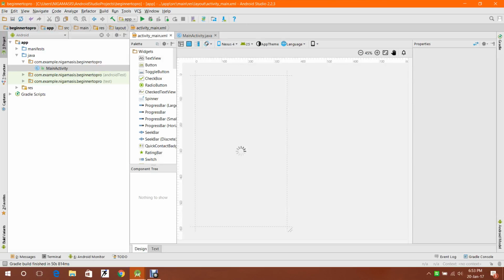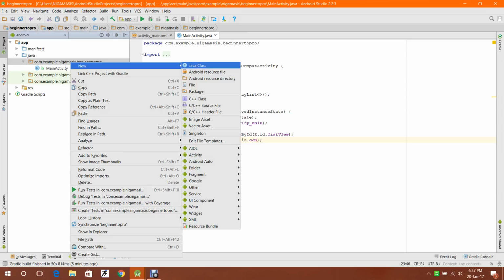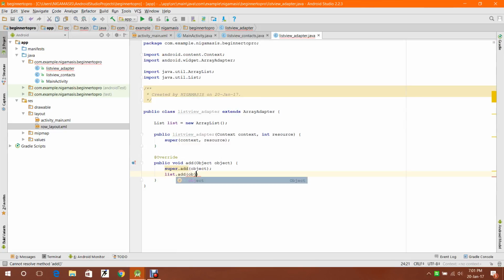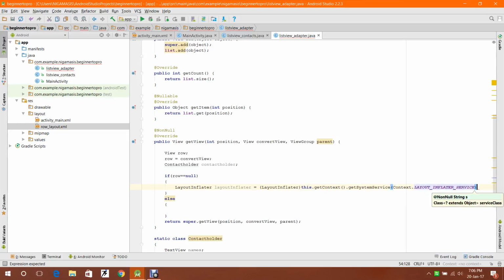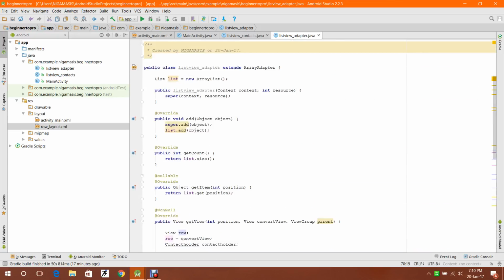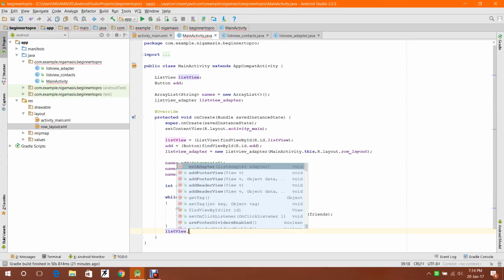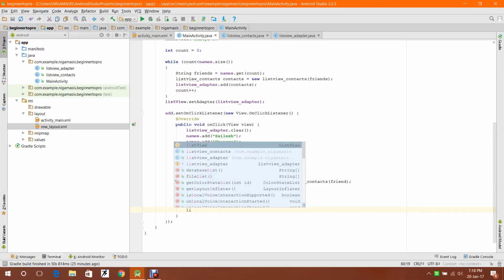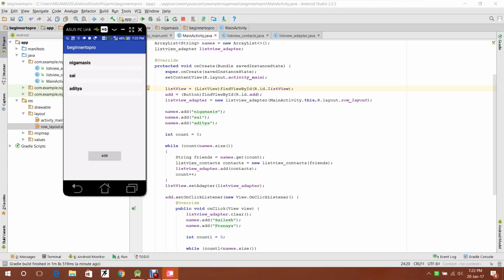How to populate data in listview and refresh the listview on adding new data